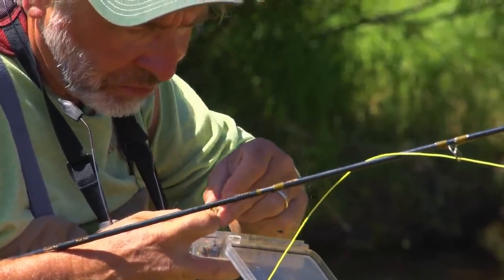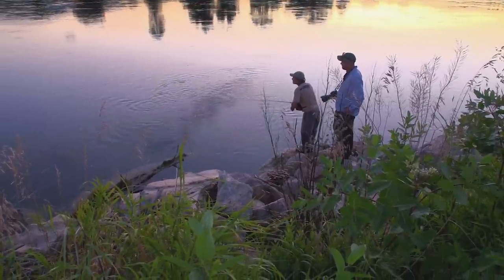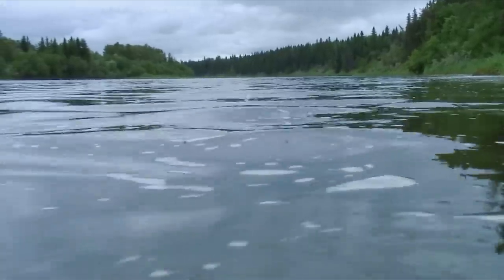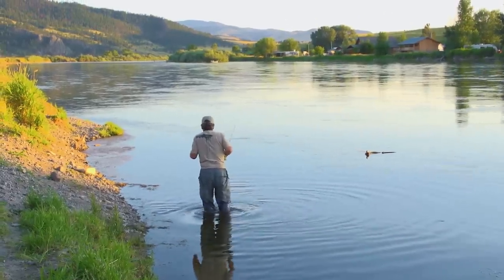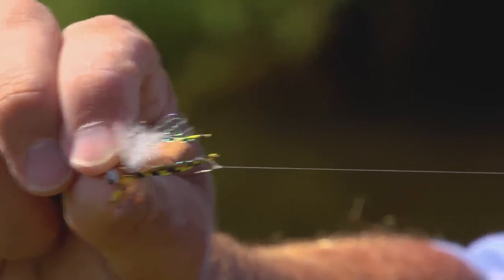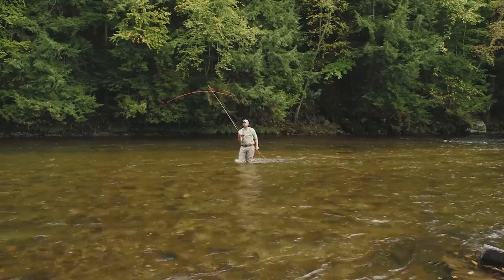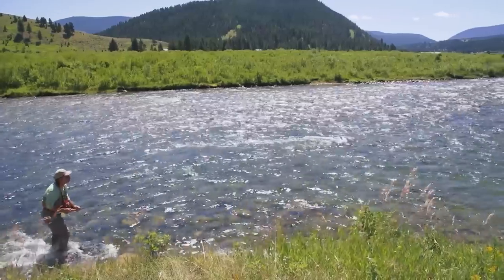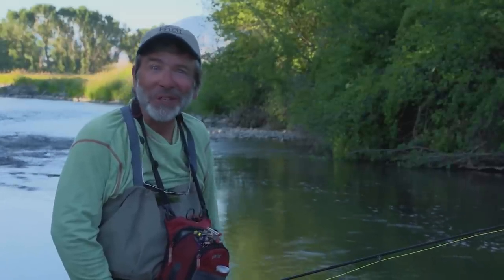Dry Fly Fishing for Trout | Tom Rosenbauer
Tom Rosenbauer goes over the fundamentals of dry fly fishing for trout.